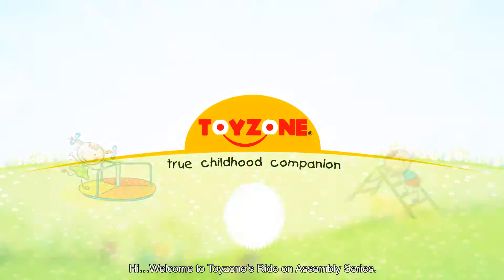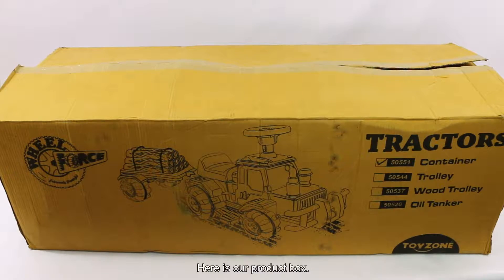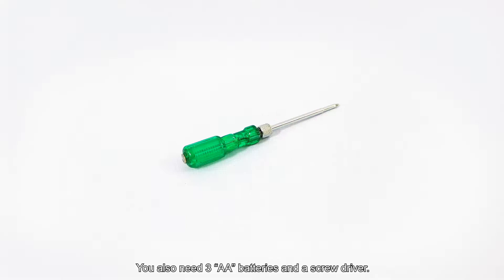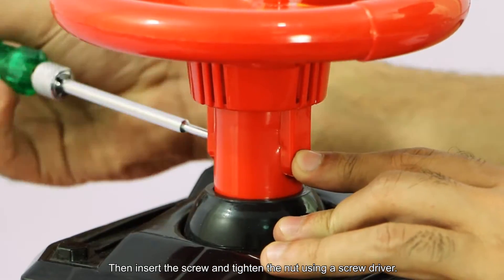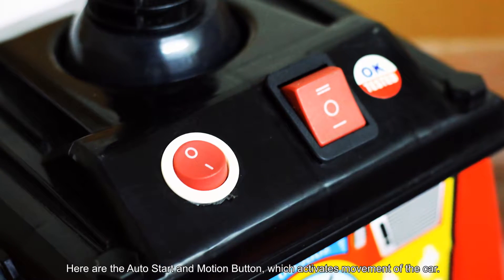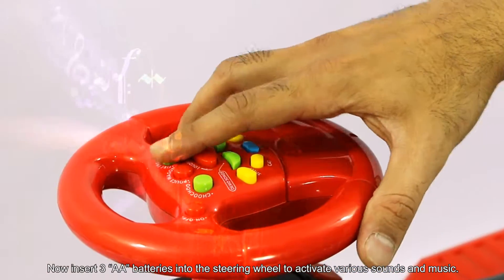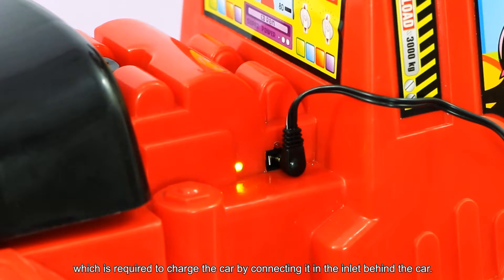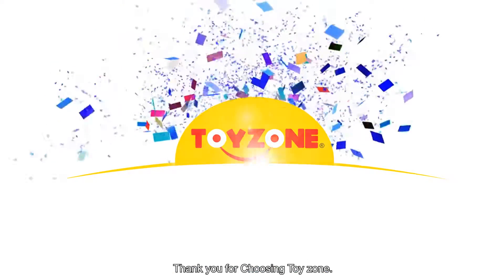Tractor Container Rechargable